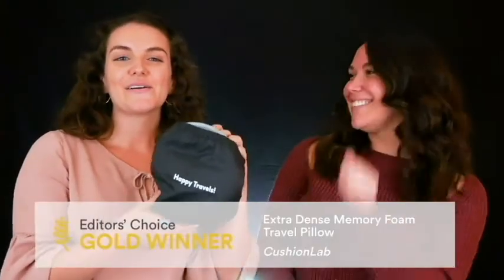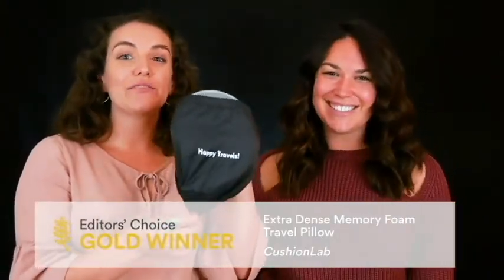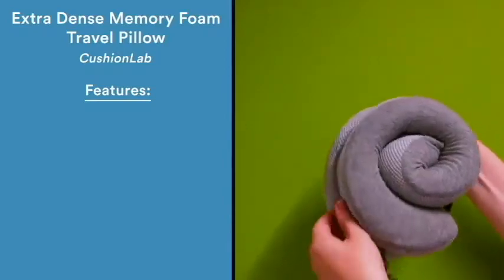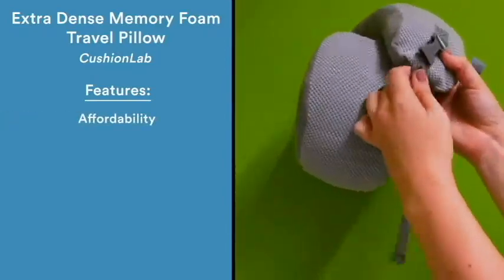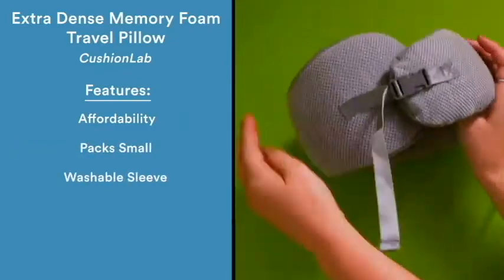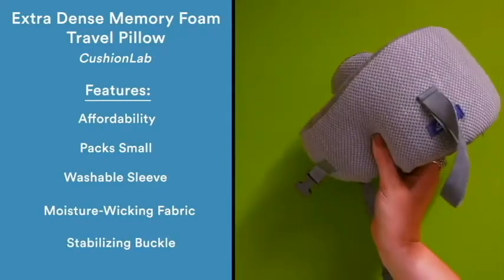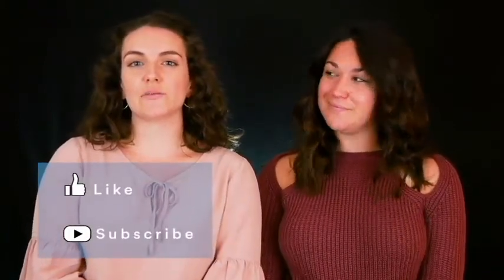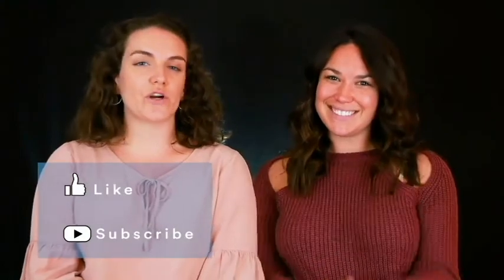Best Travel Pillow Gold Award | 2019 Editor's Choice Winner | Ergonomic Travel Neck Pillow